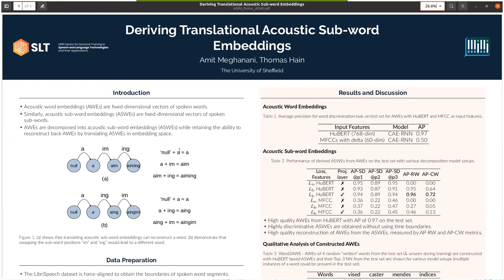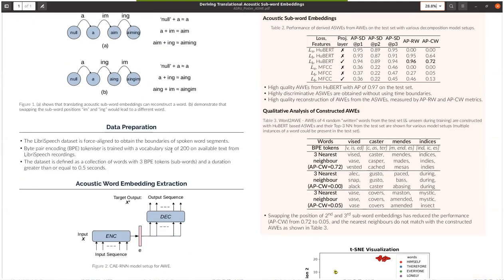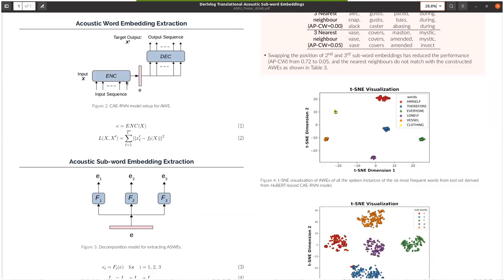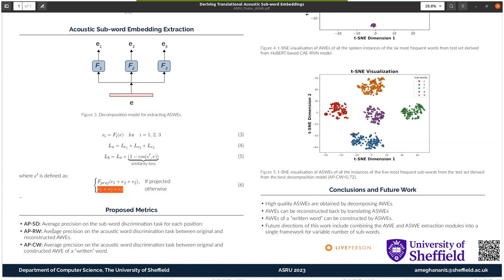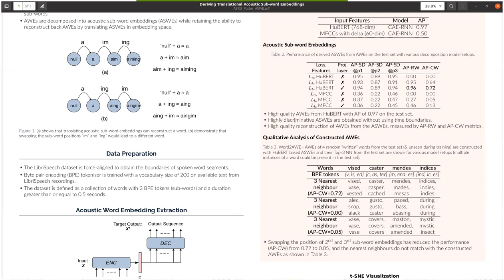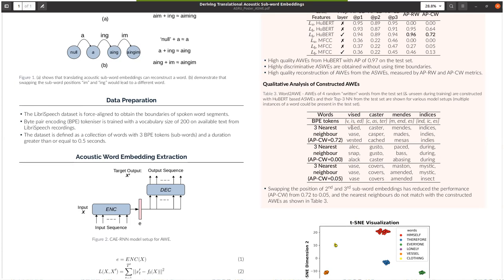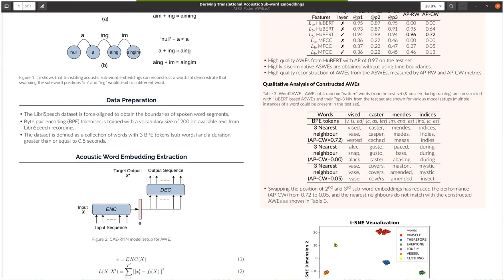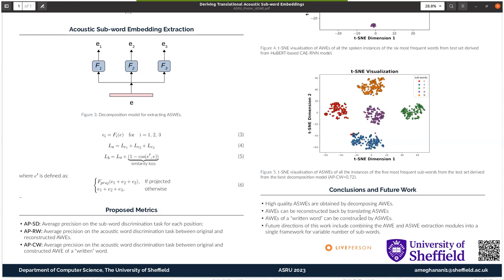340_DERIVING TRANSLATIONAL ACOUSTIC SUB WORD EMBEDDINGS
Paper presentation for Automatic Speech Recognition and Understanding (ASRU) Workshop